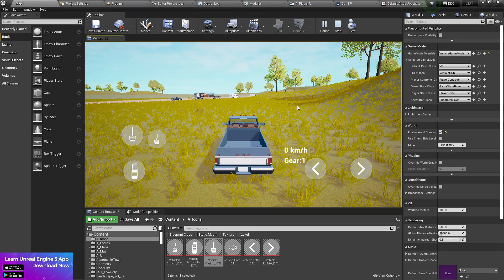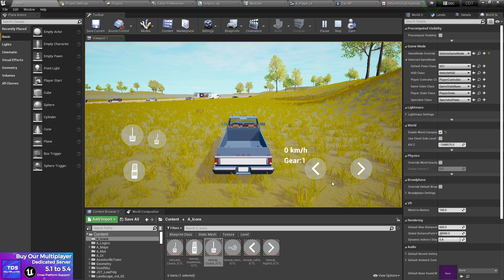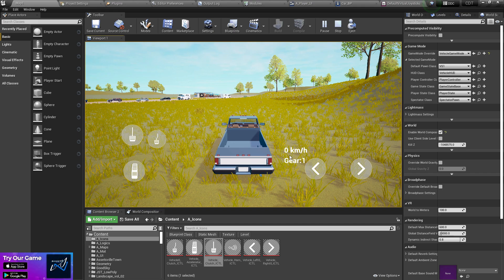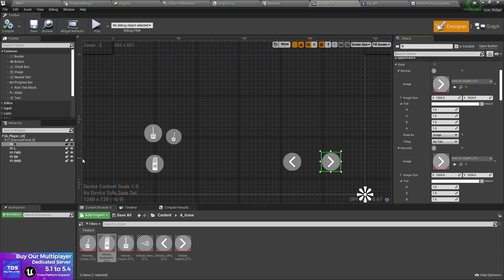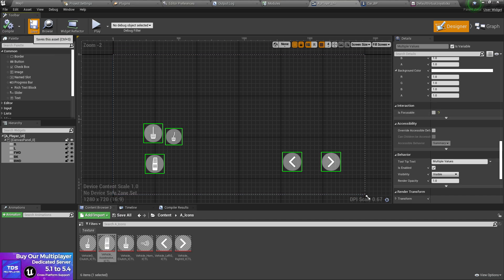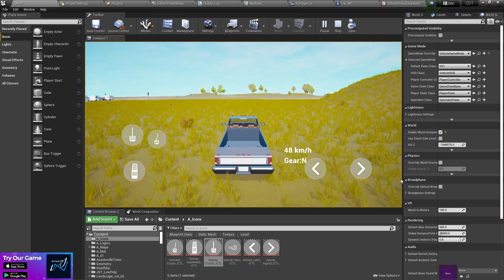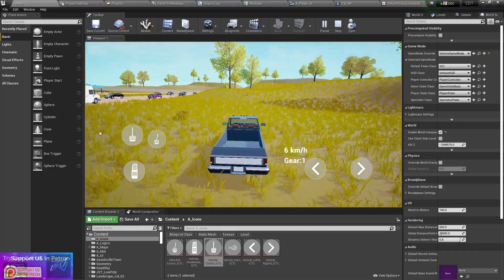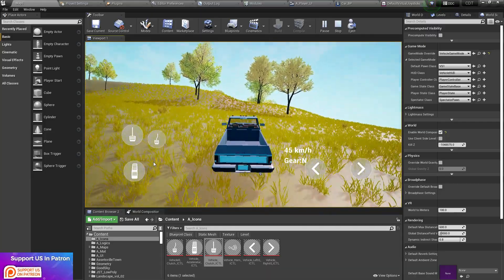Mobile Button Multi Touch System Unreal Engine | Android & iOS Vehicle Button Multi Touch System